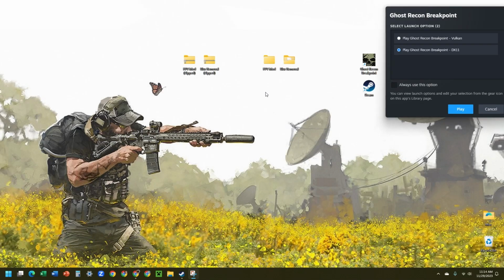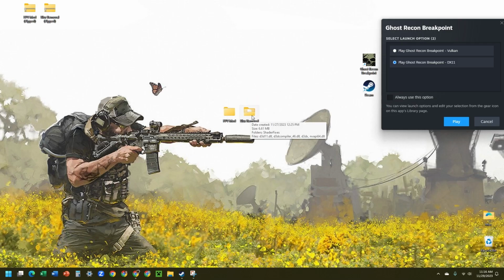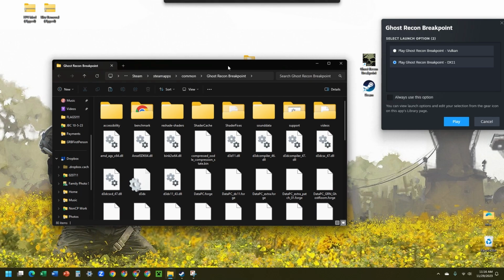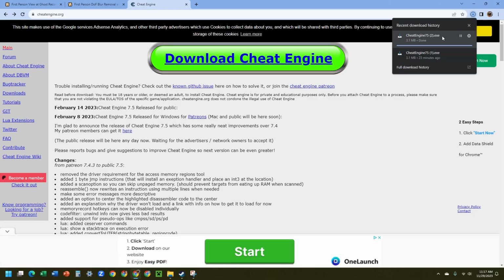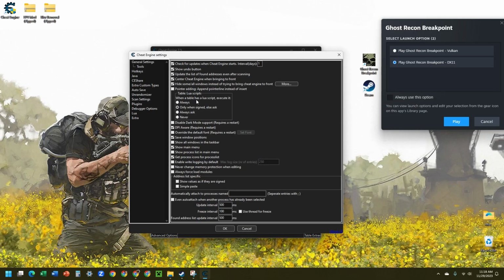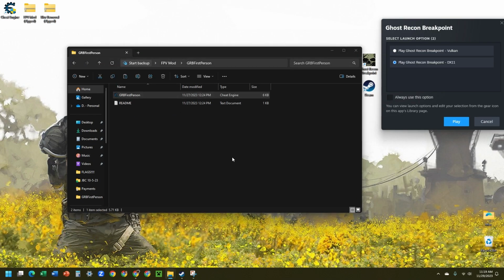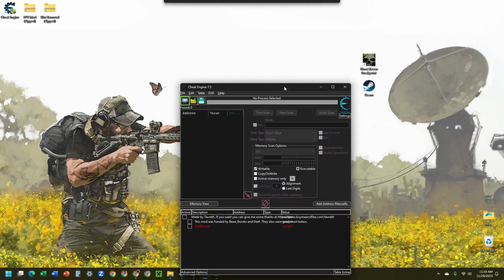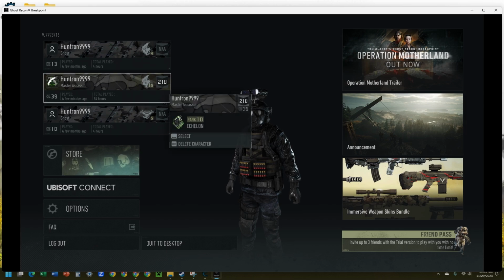Breakpoint First Person Mod in 7 Minutes! (Tutorial)